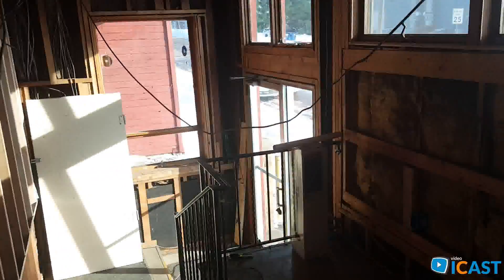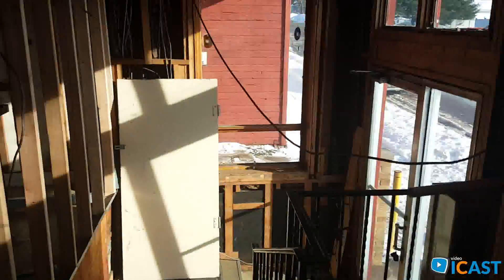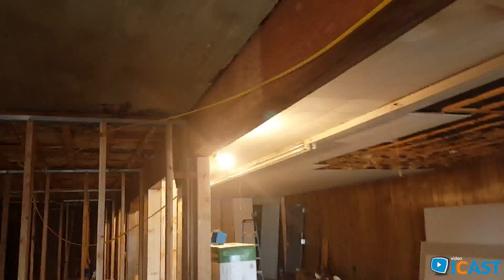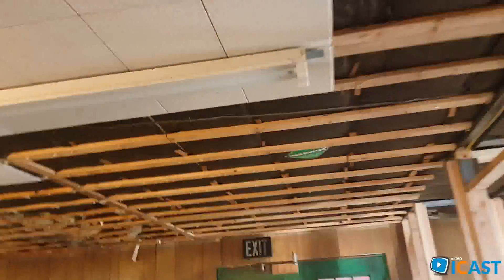Upper Level 2500sf - 710 W Maple RR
Possible site for Distillery